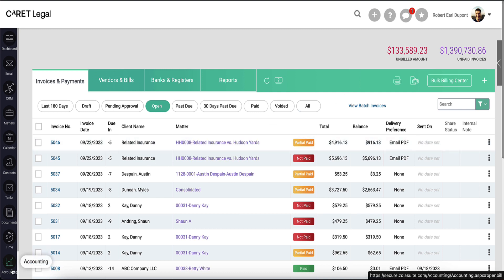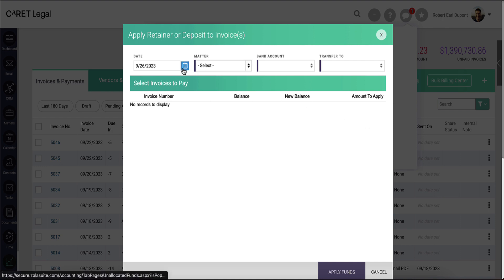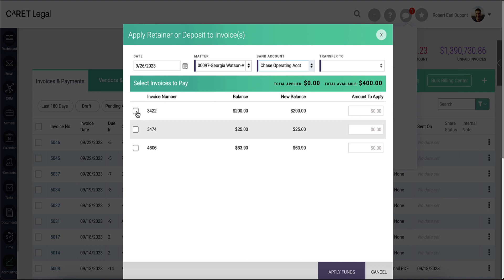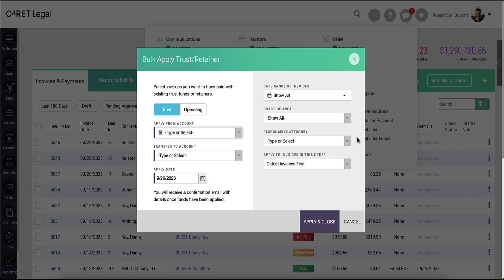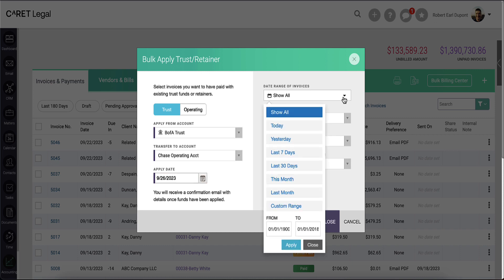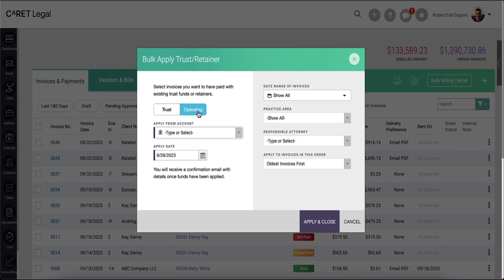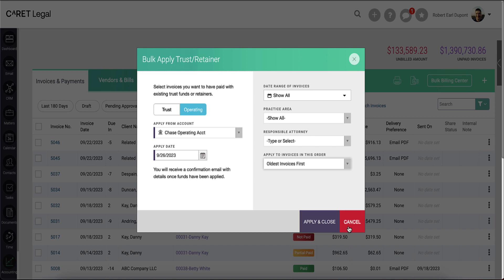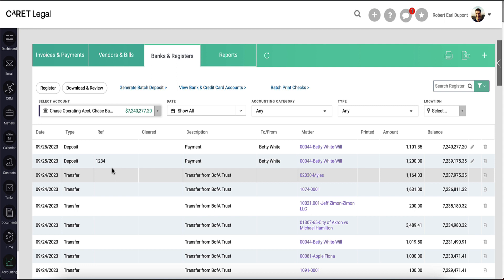Applying Trust/Operating Retainers to Invoices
In this video, we discuss the two ways in which you can apply trust and operating retainer funds to an outstanding invoice within CARET Legal.